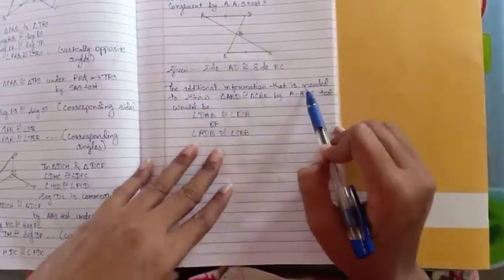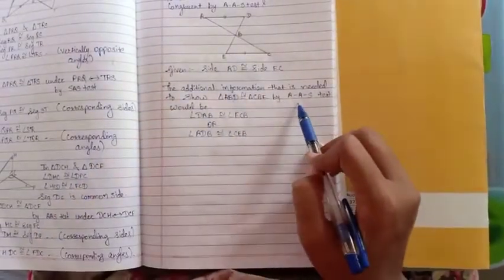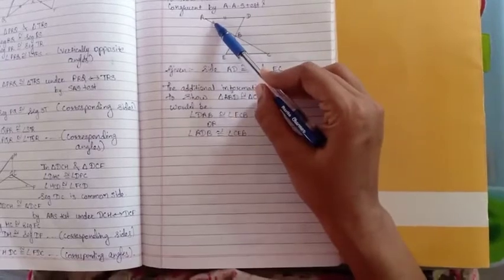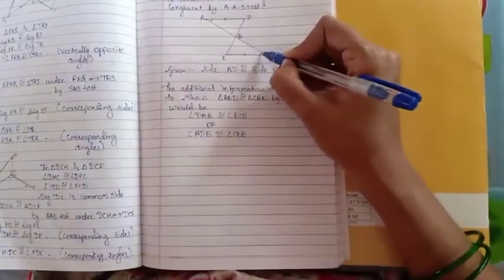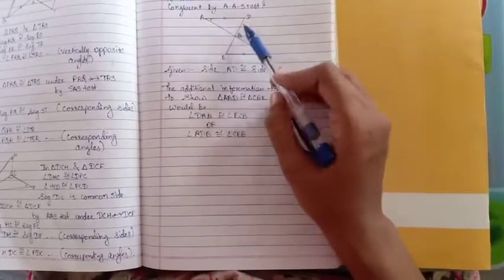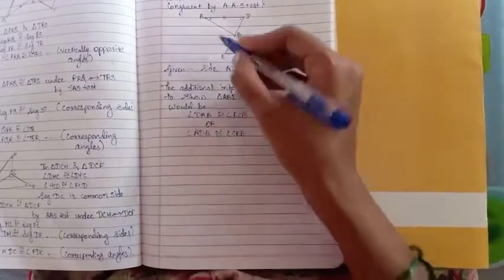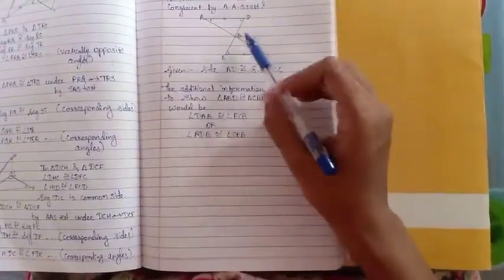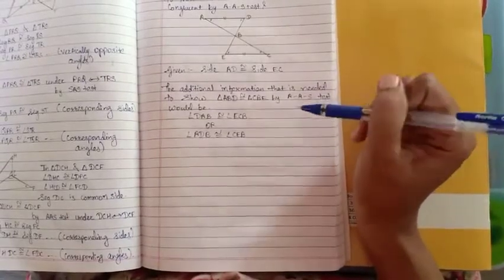8th Maths (Practice set - 13.2)